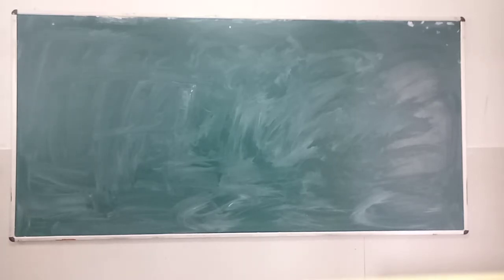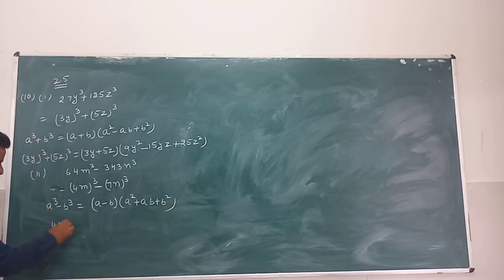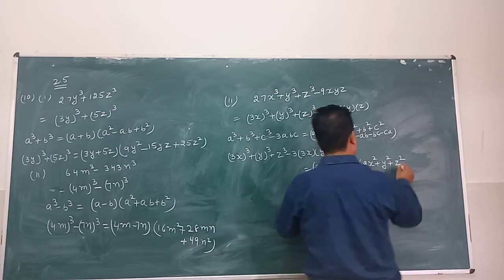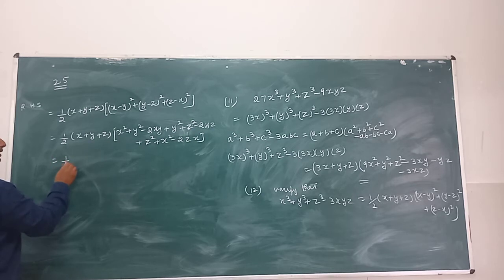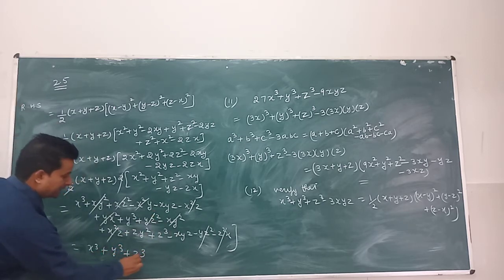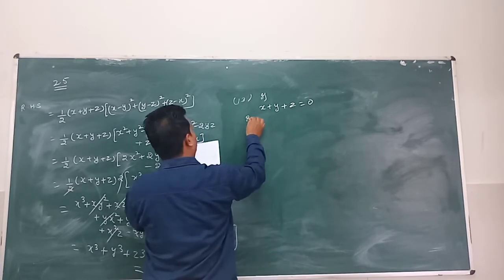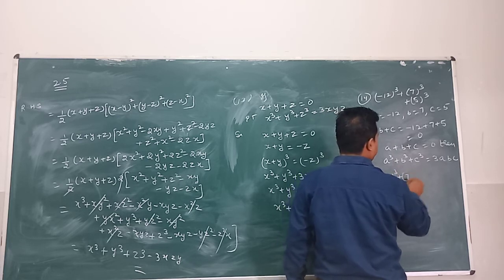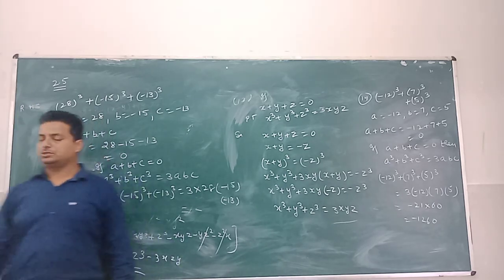Polynomials Class9 (exercise 2.5)